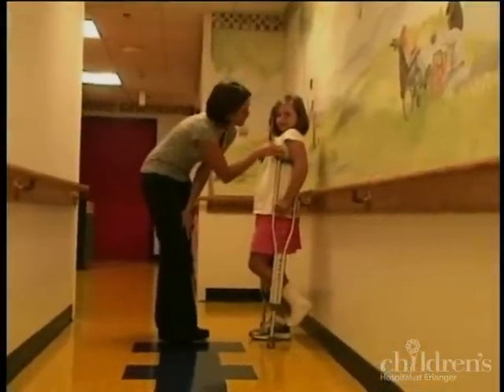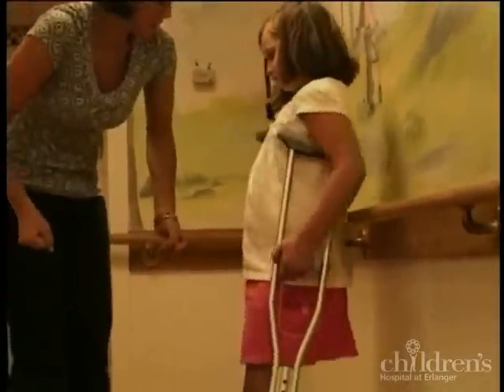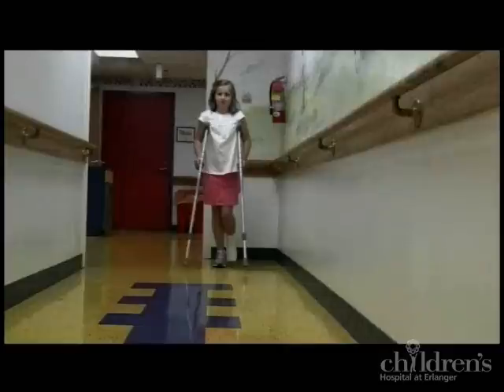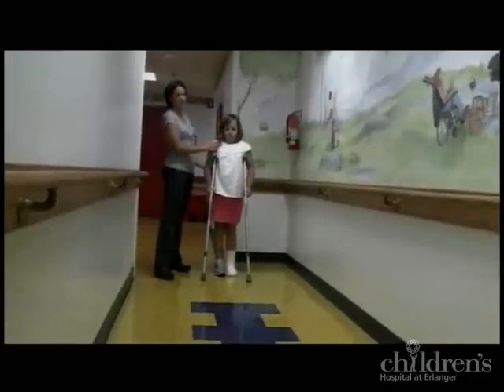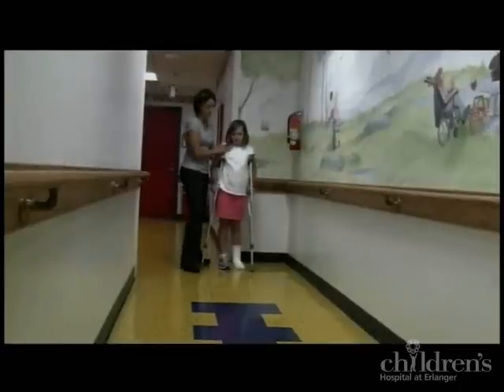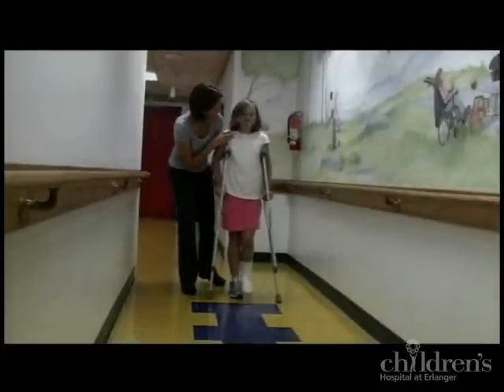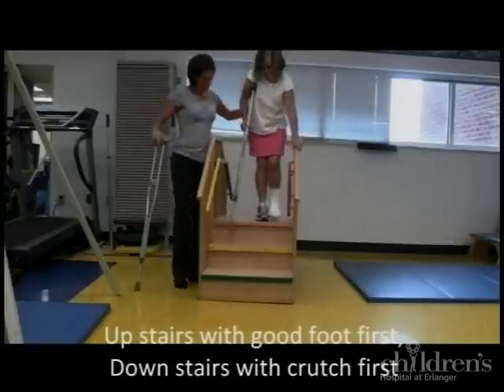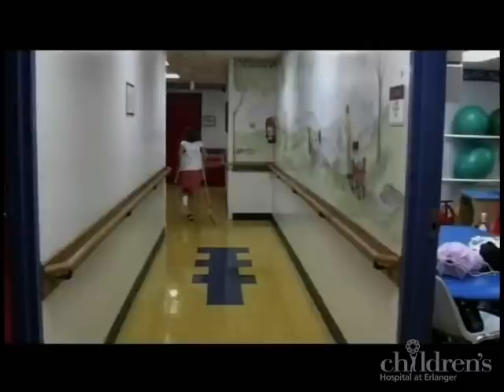How to fit a child with crutches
Video shows Children's Hospital at Erlanger nurse fitting a child with crutches. The video not only explains proper fitting, but also shows how to walk with crutches.